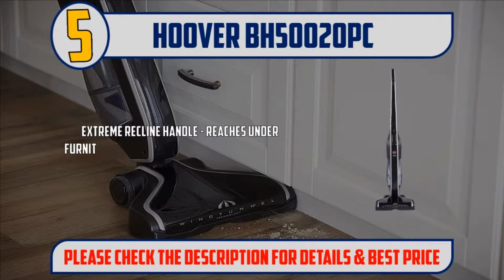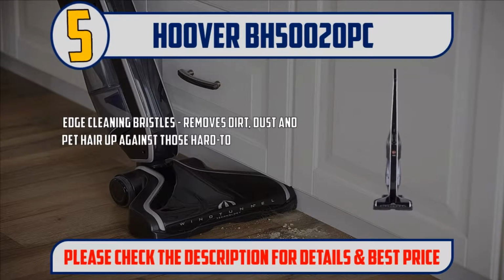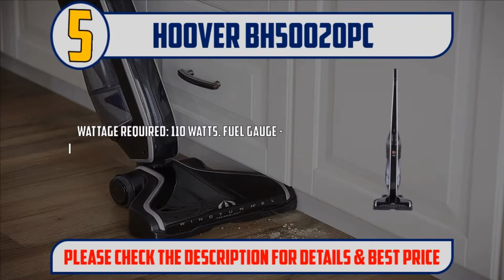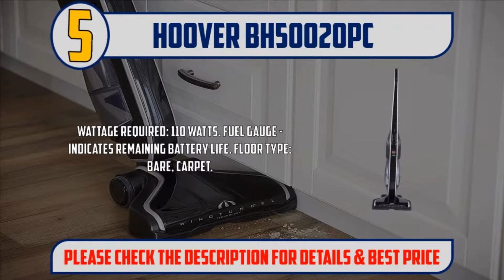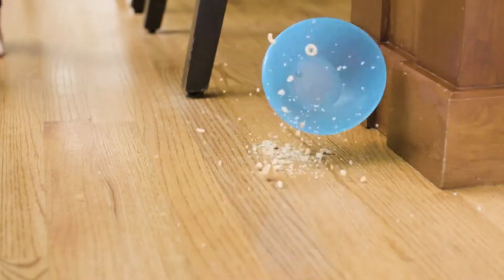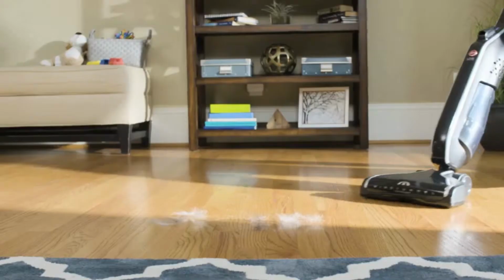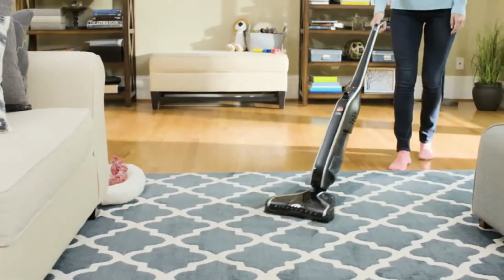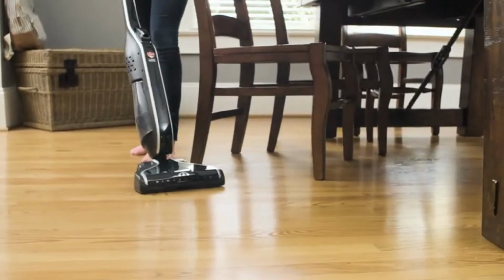✅ Best Cordless Stick Vacuum 2019 - Top 5 Cordless Stick Vacuum (Buying Guide).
Best Cordless Stick Vacuum 2019 - Top 5 Cordless Stick Vacuum.
Let's Have a Look:

👉5. Hoover BH50020PC

👉4. Deik Cordless Vacuum

👉3. Dyson Cyclone V10

👉2. Dyson V7 Animal

👉1. Tineco A10 Hero

In This video, we will list the  5 best Cordless Stick Vacuum, It took a lot of time and effort to pick the 5 most efficient and best Cordless Stick Vacuum from thousands of them for you. We tried to save your time. You can choose any of them according to your choice and requirements.